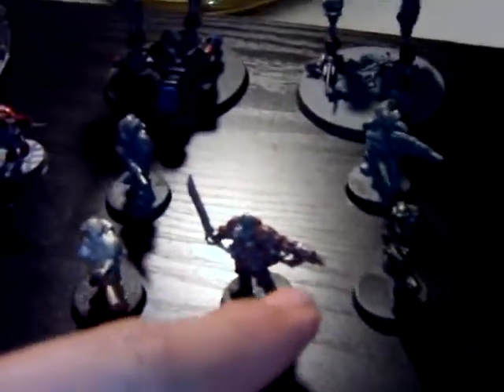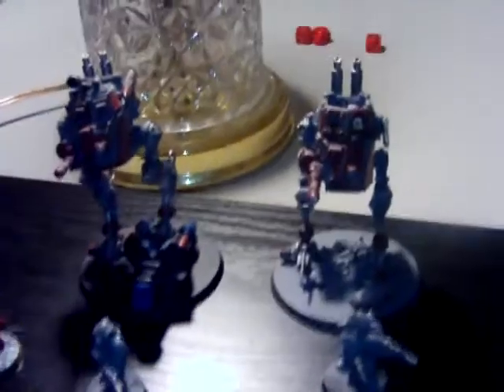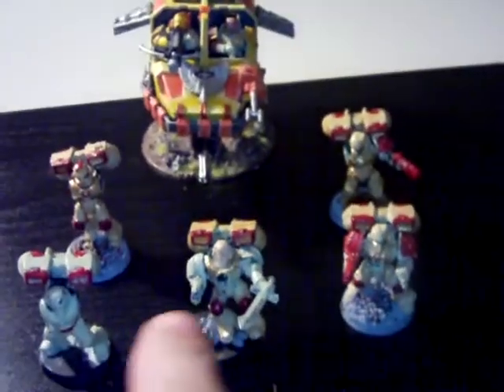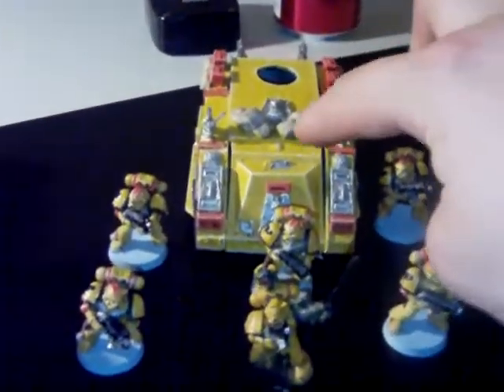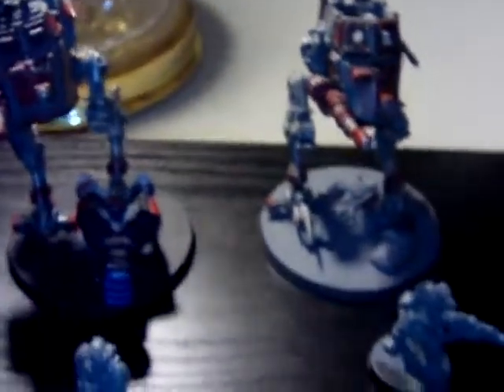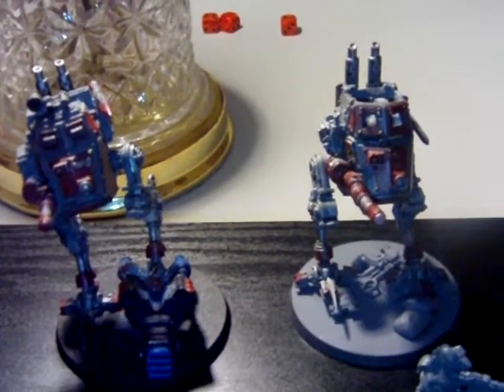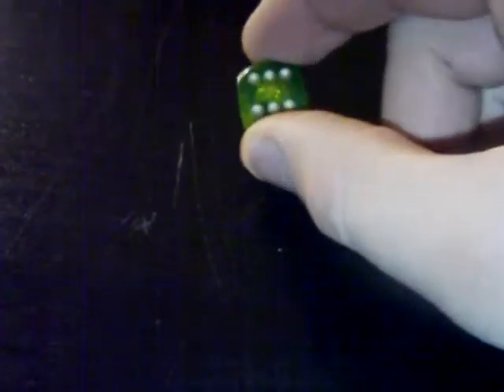How to Play Warhammer 40k for Beginners - Part 5 - Unit Choices and Preparing Deployment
The beginning of a series of video to teach you, a beginner to the game of 40k, the basics required to play.

The series will be a play through one complete game of 400pts. I explain every part of the rules that I use at least once or twice during the game.